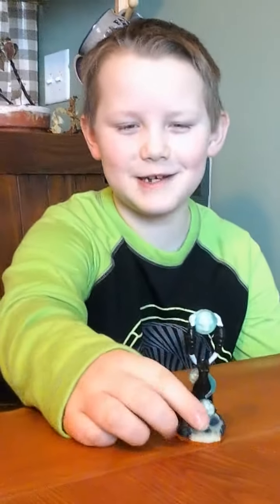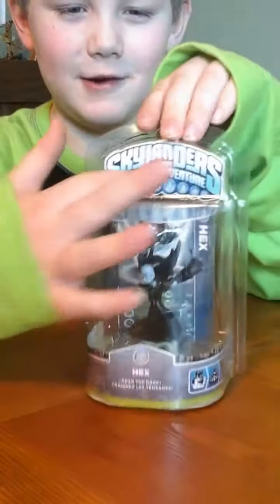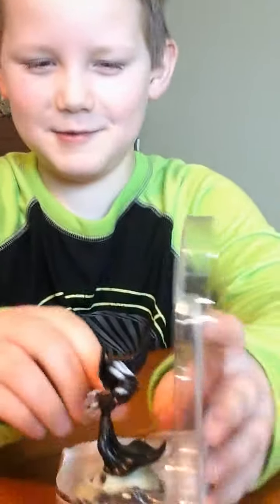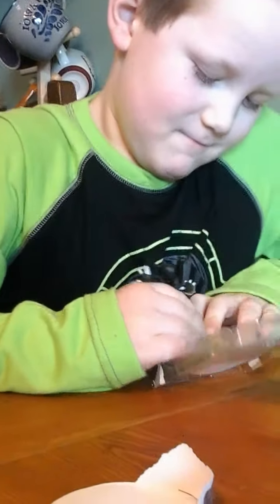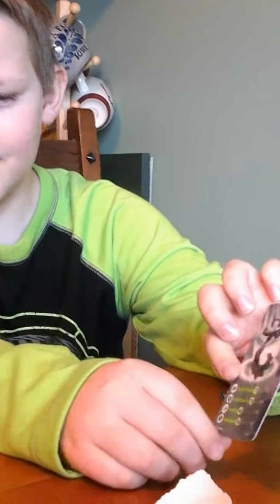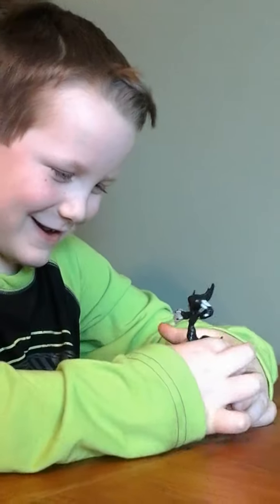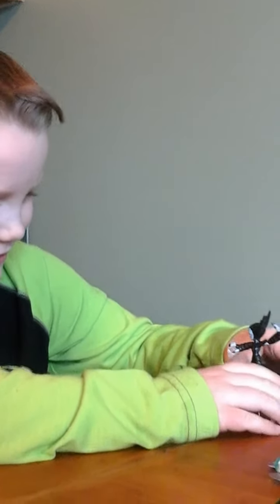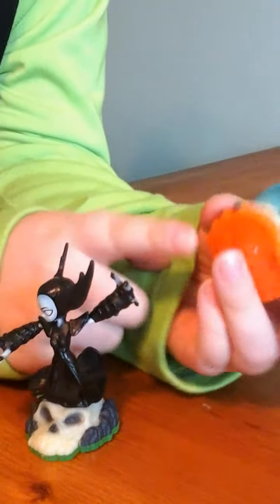Skylander Hexham Spyro's adventure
Isaac unwrapping Hexham Skylander